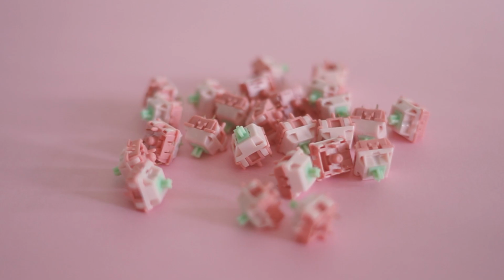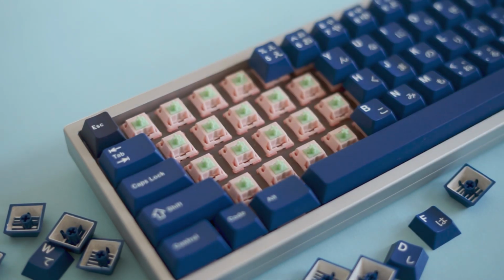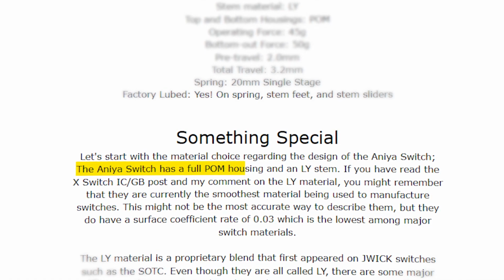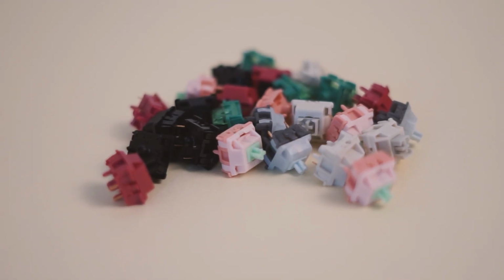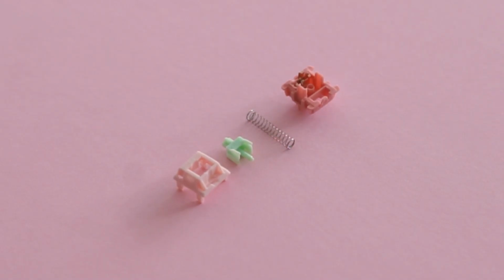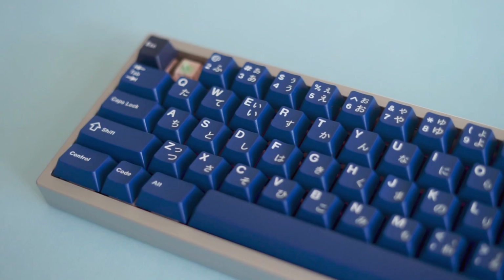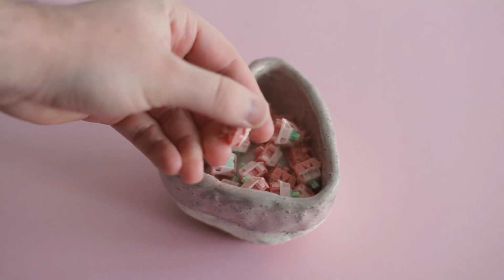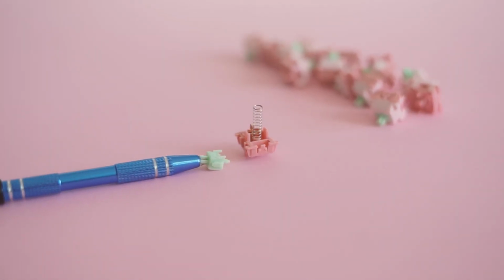A Scientifically Smoother Switch? - BSUN Aniya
Hey everyone, today I will be looking at and reviewing the Aniya switch from BSUN.

These switches are the latest and greatest from the BSUN line up, featuring a unique LY material with a staggering low friction co-efficiency of 0.03. I was really excited to try these, and feel like they definitely made an impact.

Time Stamps:
0:00 – Intro
1:00 – Sciency Stuff
1:49 – Aniya Specs
2:19 – Soundtest 1
2:54 – Soundtest 2
3:37 – Final Thoughts
4:16 - Outro

Sciency Stuff:
Pom Friction Co-efficiency:

Unfortunately I could not find much on the LY material from a science perspective as BSUN makes their own in house blend to create the desired co-efficient